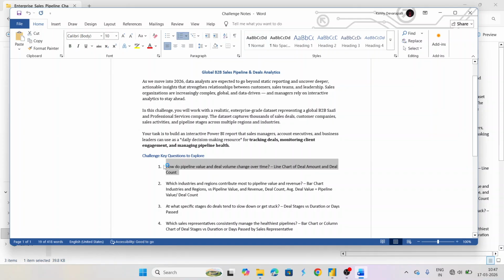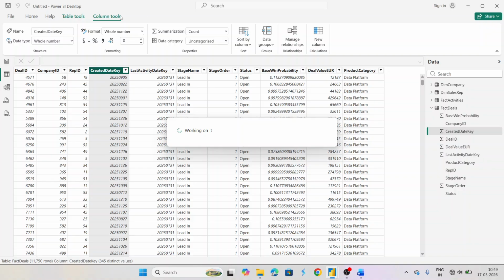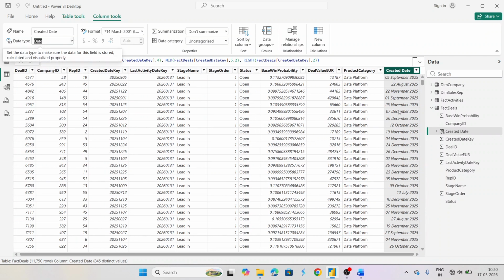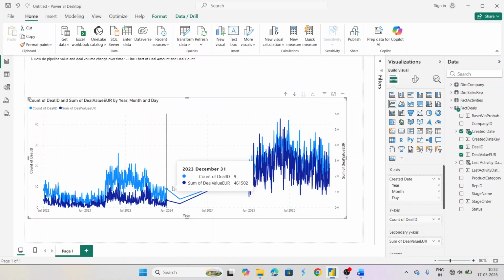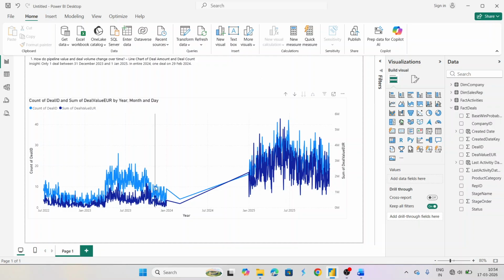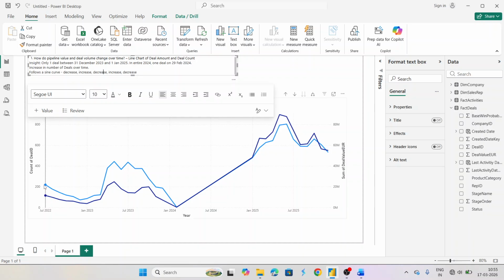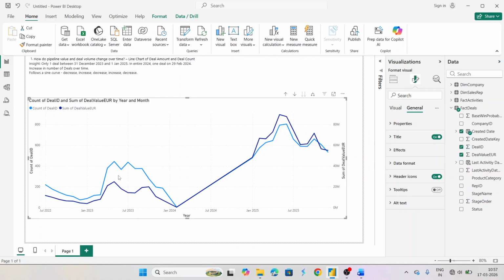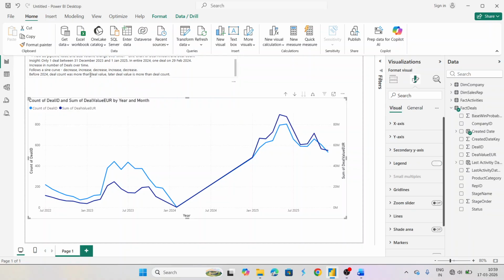Enterprise Sales Analytics Part 3: Extracting Date from Text using DAX + Deal Pipeline Insights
Welcome back to Power BI Panther! 🚀

Video 3 of the Enterprise Sales Pipeline Challenge #35 series: Building on Pt1 (planning) & Pt2 (data load), we parse Created Date Key and Last Activity Date Key using DAX calculated columns—extract year/month/day from numeric keys into proper dates.

Live demo: First line chart (Deal Count & Value over time, dual-axis). Spot key insights like 2024 data gap (only 1 deal on leap day?), sinusoidal trends (6-month cycles), and shifting deal quality (fewer but higher-value deals post-2024).

Next: Industries, regions, stuck stages & more!